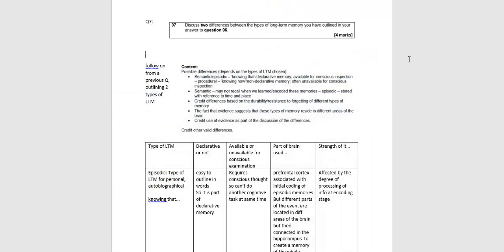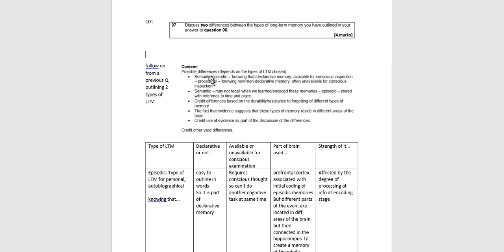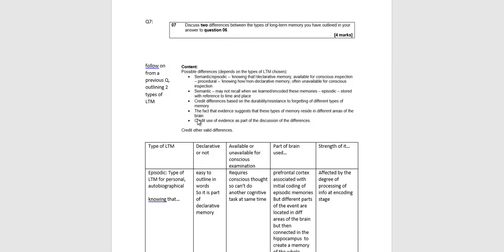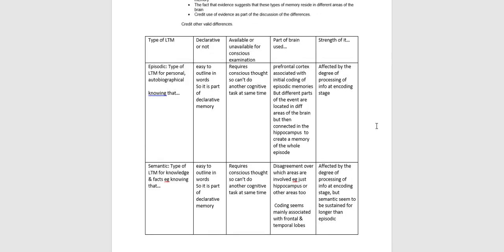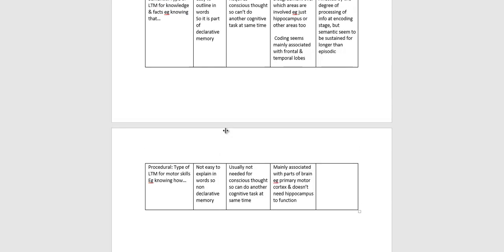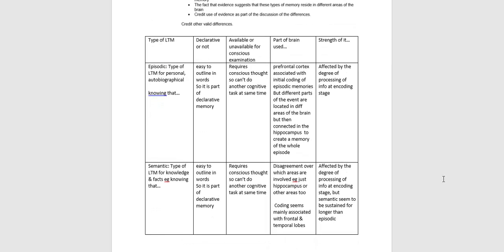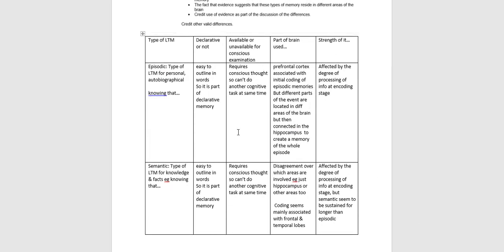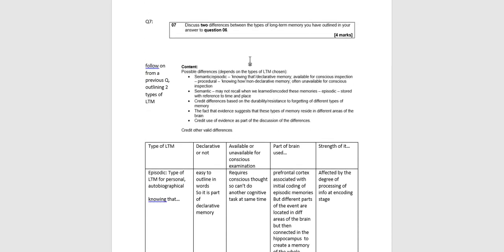Memory 2: Types of long term memory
A level Psychology: types of long term memory outlined & compared